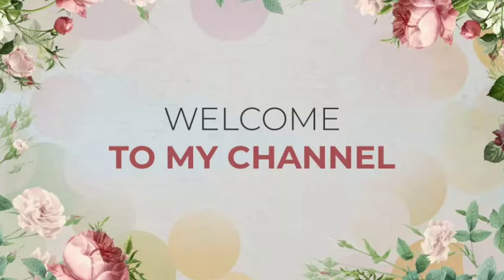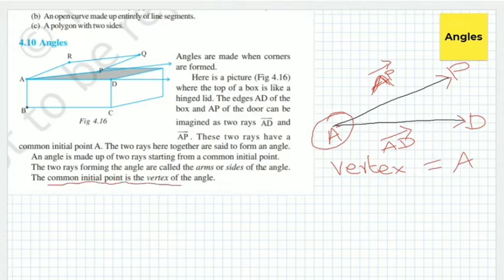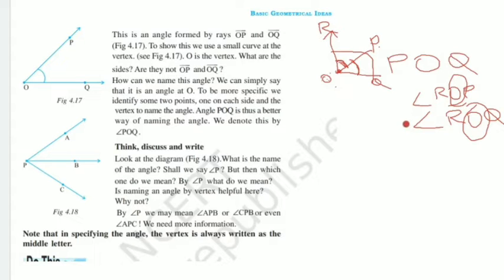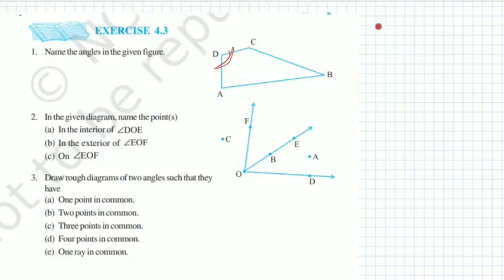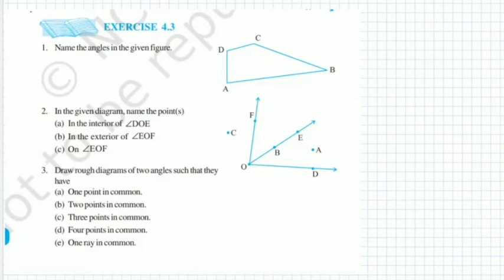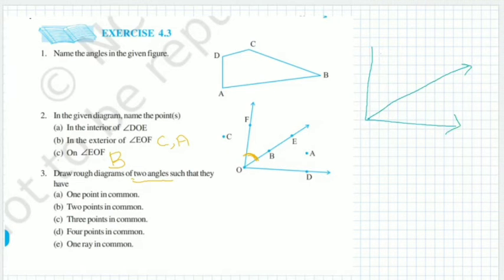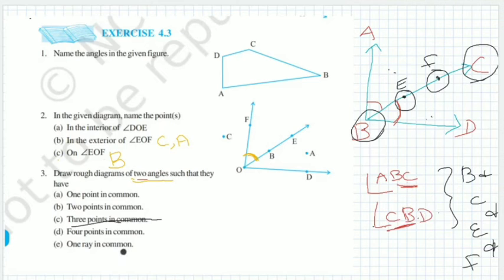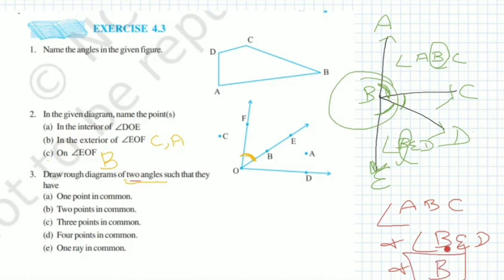after ex 4.2 and 4.3 l maths class 6 CBSE NCERT l SMIN'S ACADEMY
explanation for pages after ex 4.2 and 4.3 maths class 6 CBSE NCERT